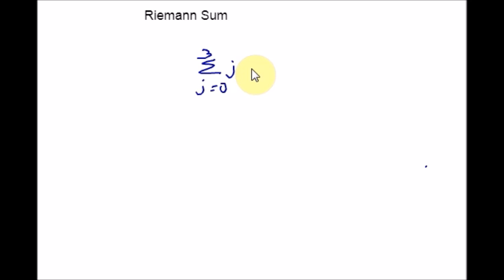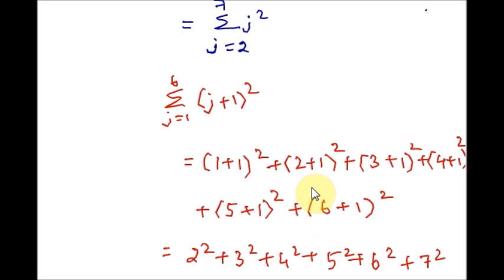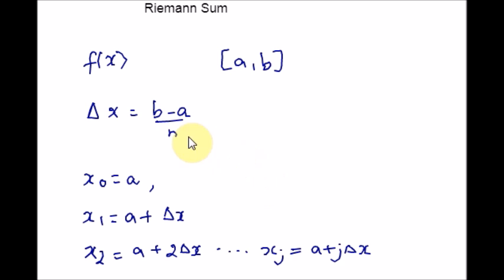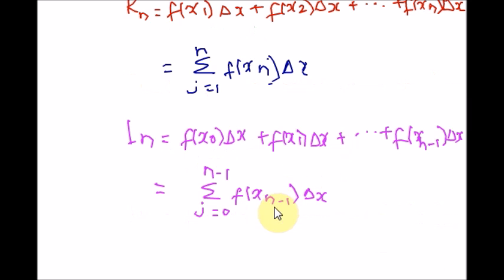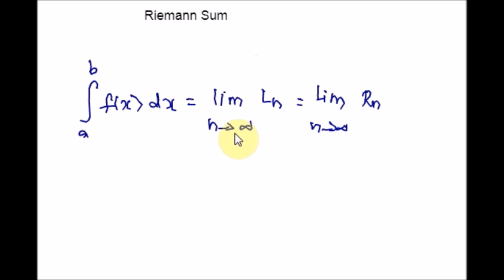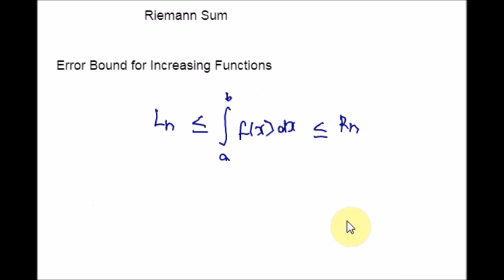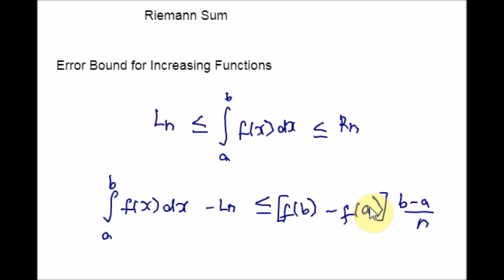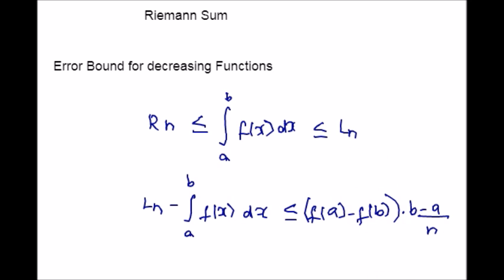Riemann Sum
Riemann sum notation
Riemann sum as definite integral
Definite integral and indefinite integral are related closely?
Error bound of increasing function
Error bound of decreasing function
Left hand sum of Riemann
Right hand sum of Riemann